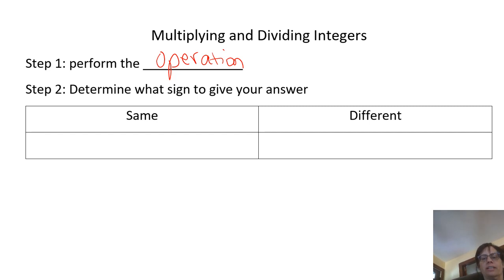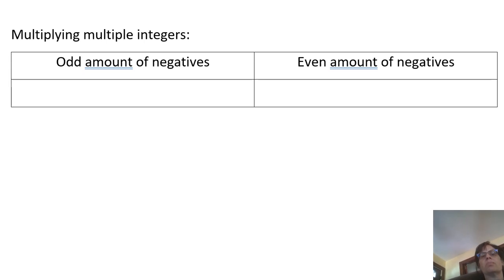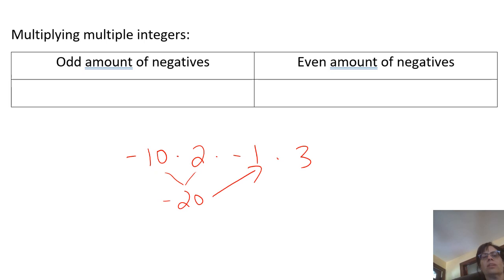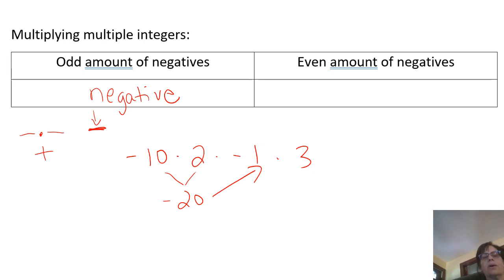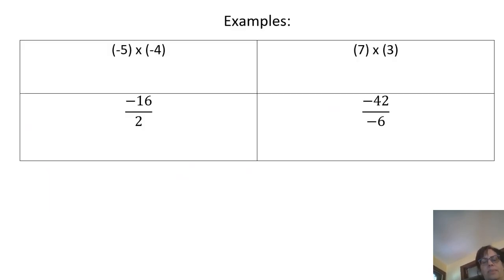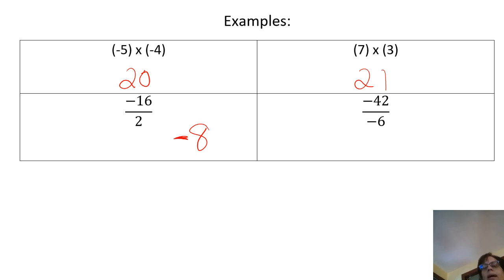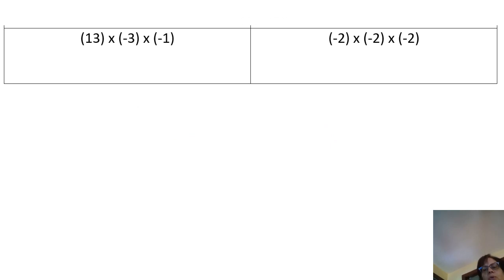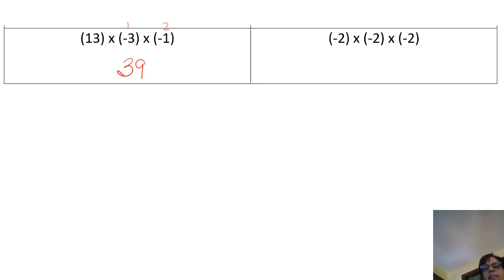multiplying and dividing integers guided notes lesson